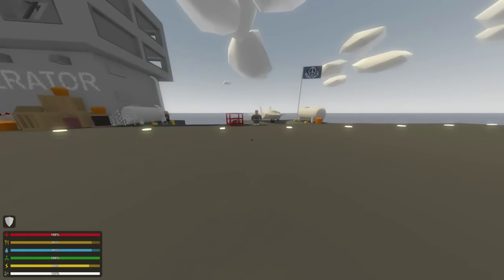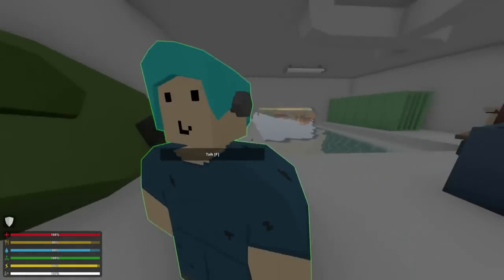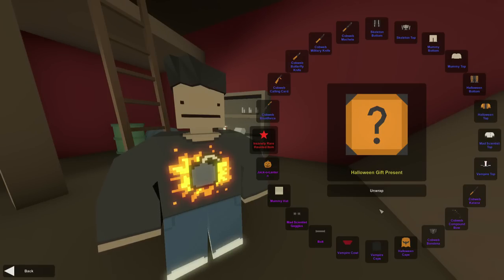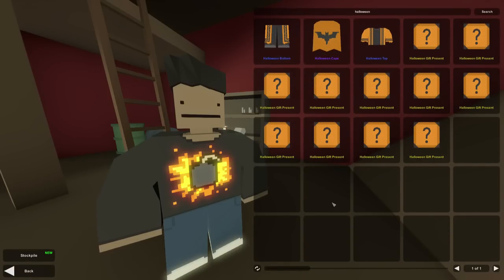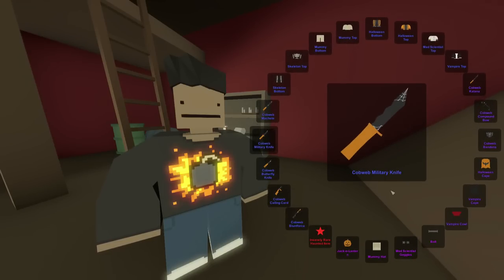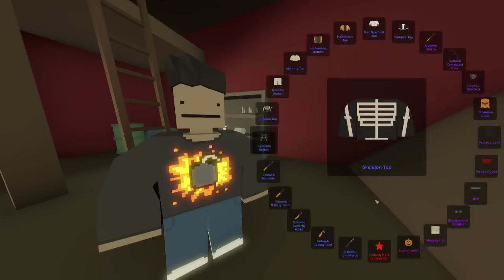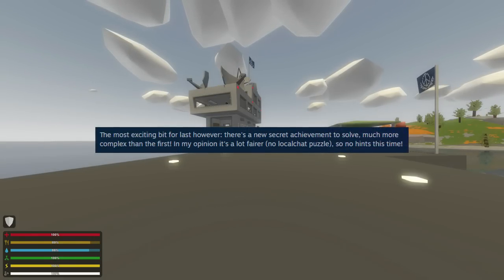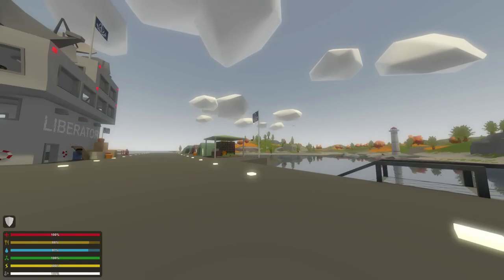Unturned 3.17.3.0: Halloween Update, MK. II EASTER EGG! (Twitch Livestream)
➜ This week's update added various Halloween themed items and, most importantly, another multistep easter egg achievement. Come watch me live to try and solve it!

GENERAL INFO

★ JOIN MY OFFICIAL UNTURNED SERVER:
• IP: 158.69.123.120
• PORT: 27042
• No Password

► PC Specs -

• 2x SLI EVGA GeForce GTX 980 Superclocked ACX 2.0's
• 16GB DDR3 1600MHz G.SKILL Ripjaws X Series RAM
• ASRock Z97 Extreme6 Intel Z97 ATX Motherboard
• 3TB Seagate Barracuda Hard Drive